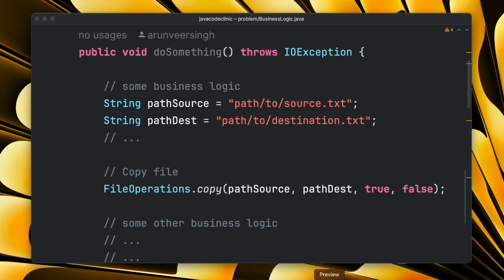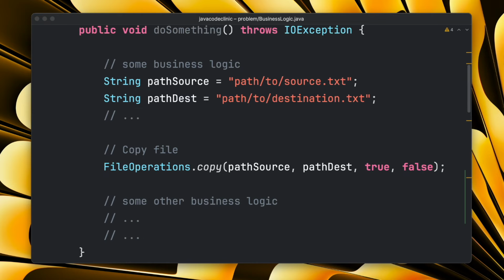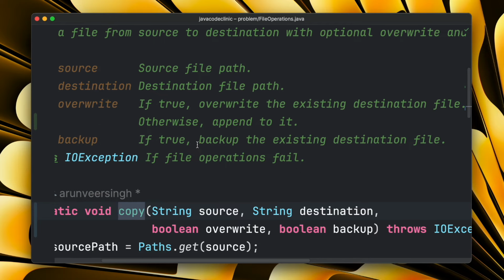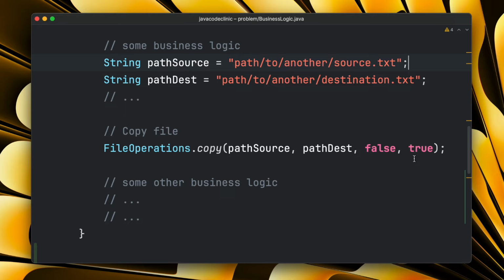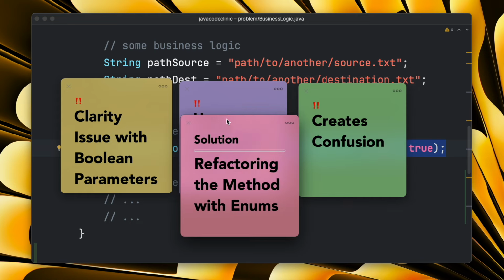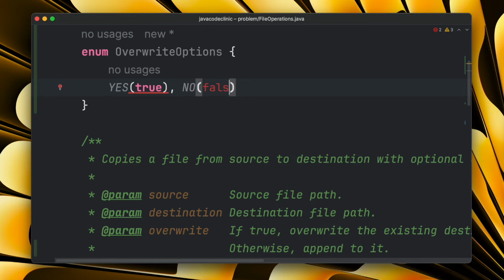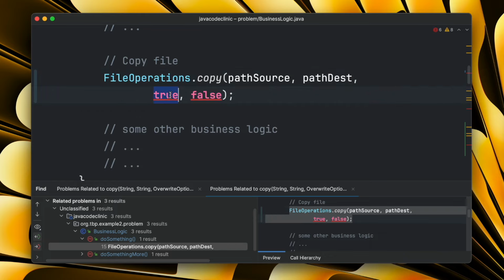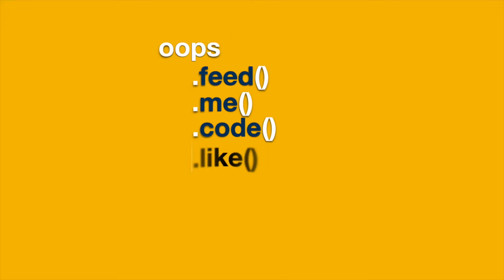Use Enums to simplify method signatures for better readability, libs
🔍 What you'll learn:

✅ The power of Enums in Java for clearer method signatures.
✅ Practical examples of refactoring code for improved readability.
✅ Best practices in software development for Java enthusiasts.

📈 Enhance your coding skills and make your Java projects more intuitive and user-friendly. Whether you're reviewing code, contributing to a library, or just honing your craft, these tips are invaluable.

Java programming
Code refactoring
Enums in Java
Code readability and maintainability
Method signature simplification
Boolean parameters vs Enums
Practical coding tutorial
Code clarity in Java
oops concepts